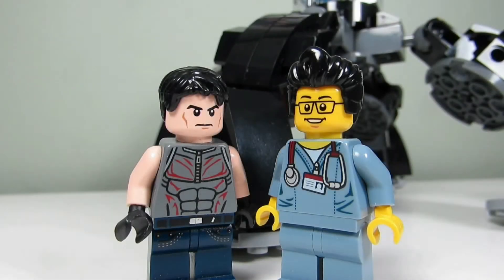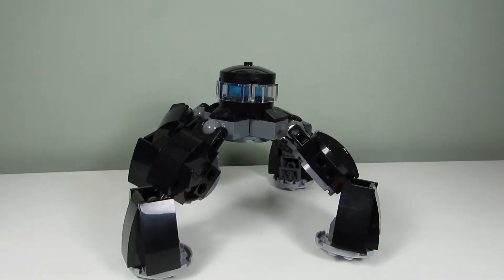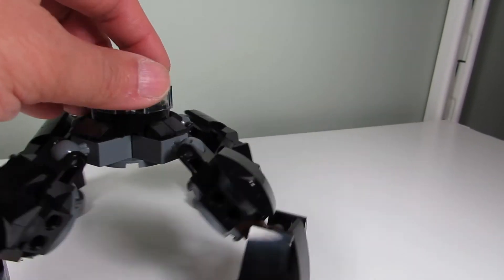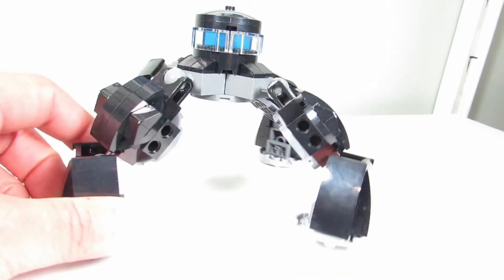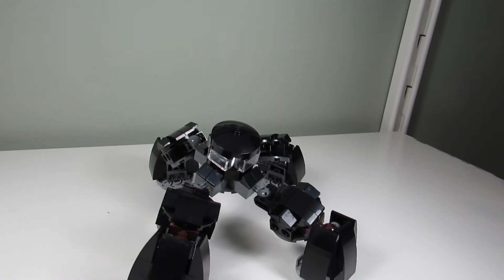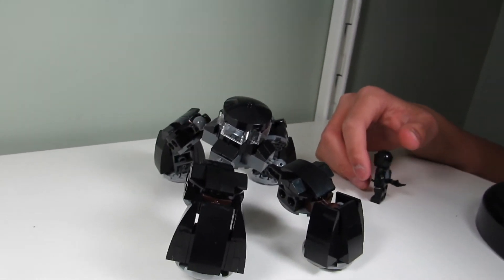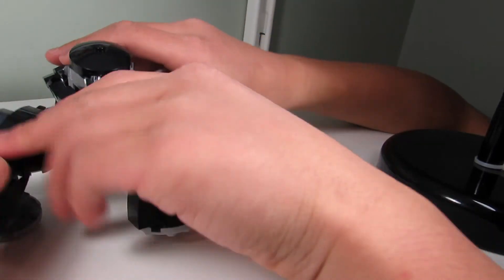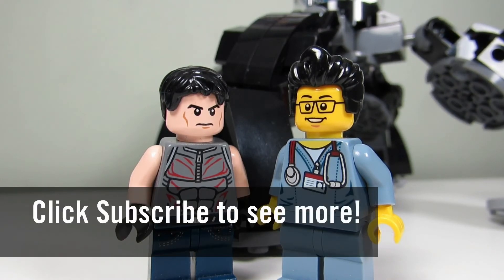Lego MOCs #220 - Stomper Droid (Big T)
Brick Adjuster reviews Big T.'s Stomper Droid Lego MOC